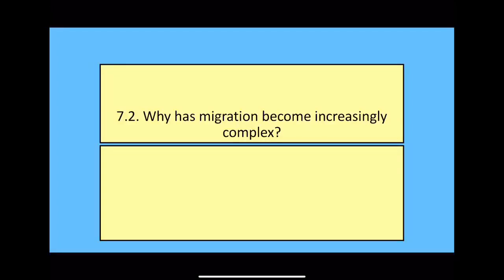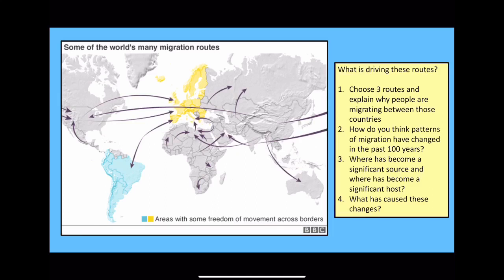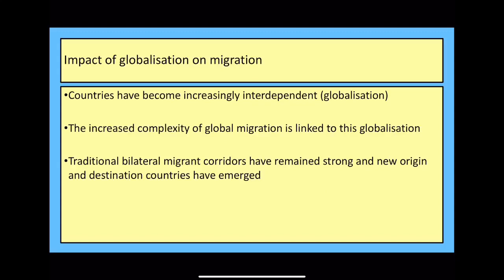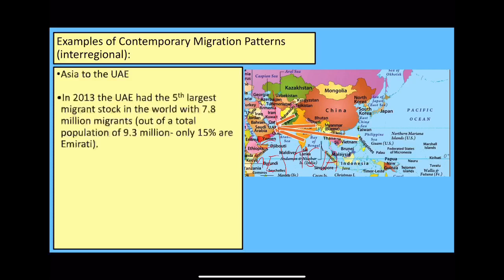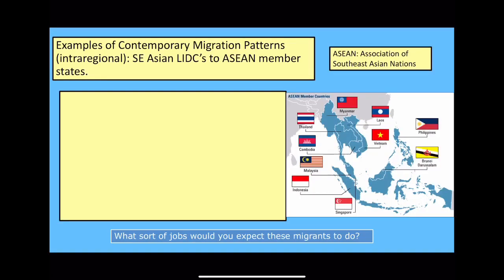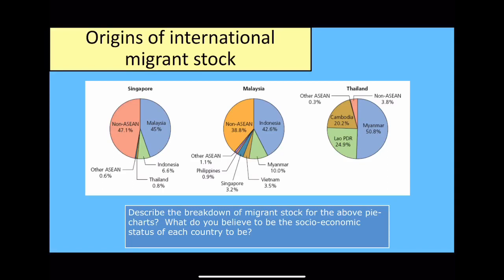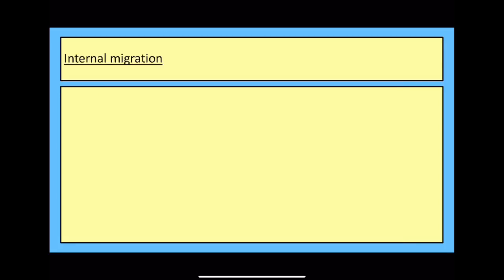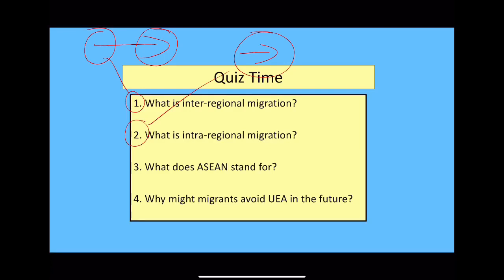Why has migration become increasingly complex? Part 1